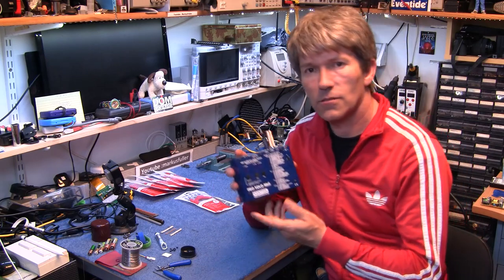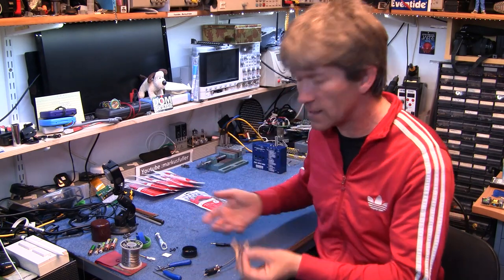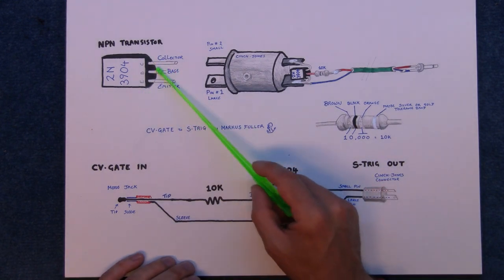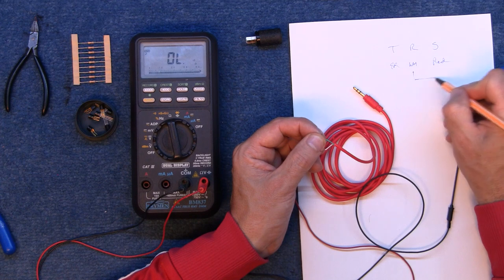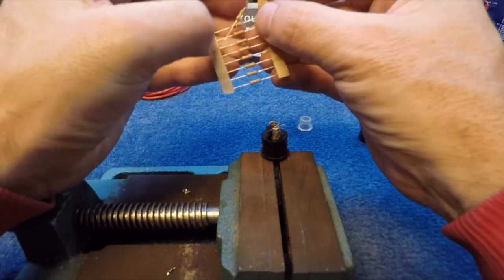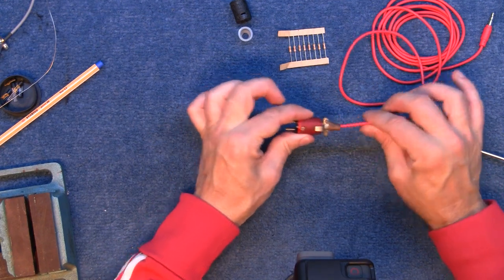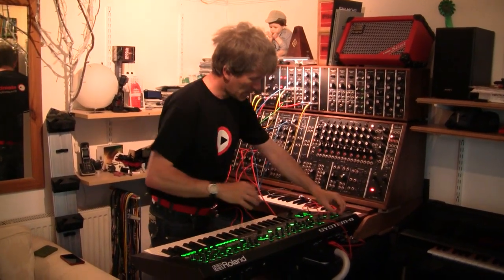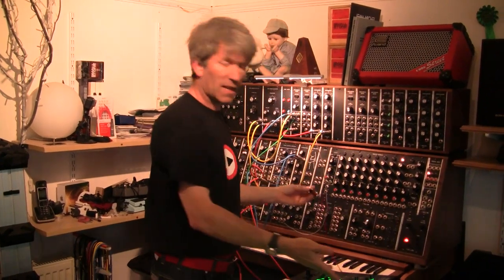how to make a CV-Gate to S-Trigger cable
How to make a CV-Gate to S-Trigger cable using just one transistor and one resistor. so you can control old Yamaha Korg and Moog synths from modern equipment and eurorack.